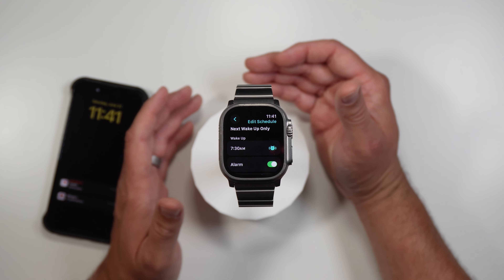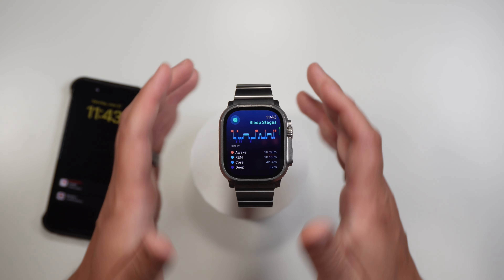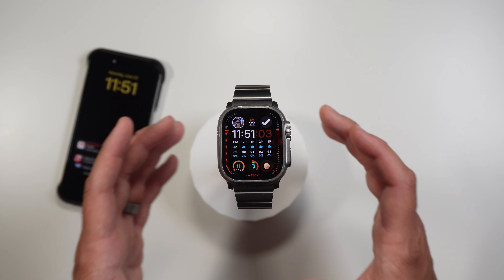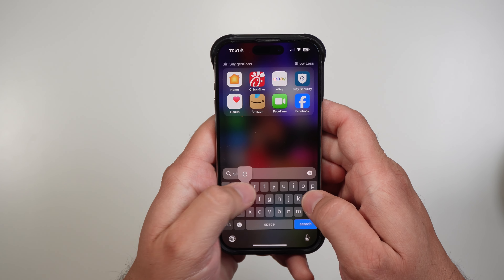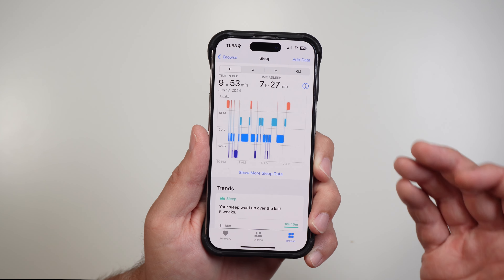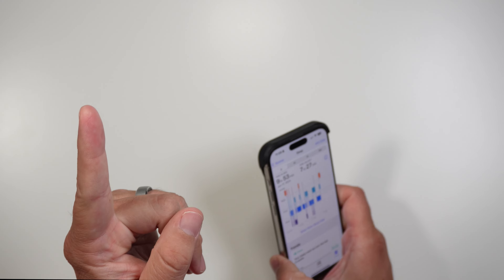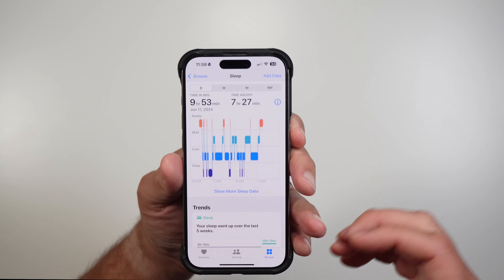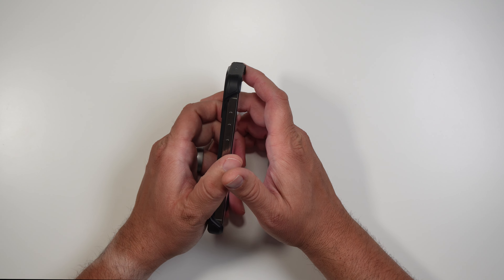NEW Apple Watch Feature: Auto Sleep & Nap Tracking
🛍️ Trail Loop Band (no sale but open box items)
🛍️ Solo Braided Loop
The new sleep features coming to WatchOS 11, including auto sleep detection and auto nap detection. I'll walk you through how sleep tracking currently works on your Apple Watch and iPhone, how to set up your sleep schedule, and the benefits of using sleep mode. We'll also explore the pros and cons of the new auto sleep and nap detection features. Plus, I'll give you some tips on the best Apple Watch bands for comfortable sleep tracking. If you've been curious about how these new features stack up, this video is for you!

0:00 Apple add automatic sleep and nap detection for watchOS 11
0:16 How Sleep Detection Currently Works
04:21 New Auto Sleep Detection and why it's not as good.
06:17 Best Apple Watch Bands for Sleep Tracking
7:14 Automatic Nap Tracking

My Equipment
Main Camera: Sony ZV-E10
Secondary: Sony ZV-1
Third (bRoll): iPhone 14 Pro

Deity Microphone V-Mic D4
All In One Mounting Pole

Want to be a YouTuber? I used the VRA program to learn all the ins and outs, the program is costly, but well worth it for all the information and resources they give you. I highly recommend it